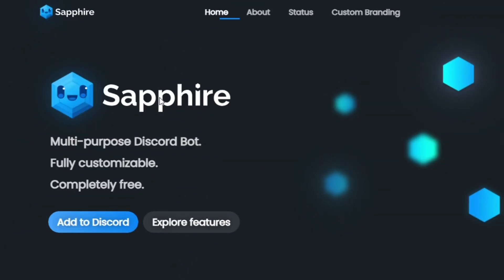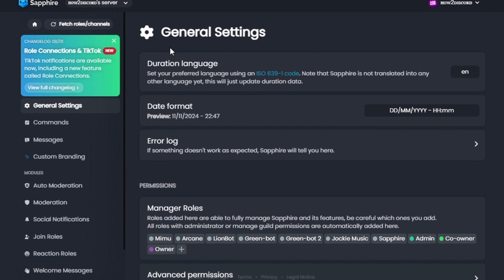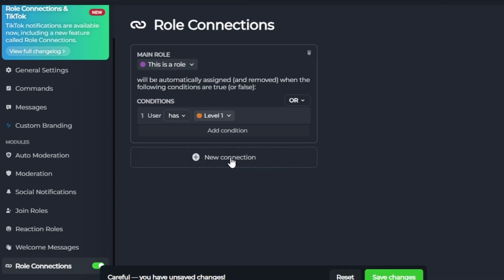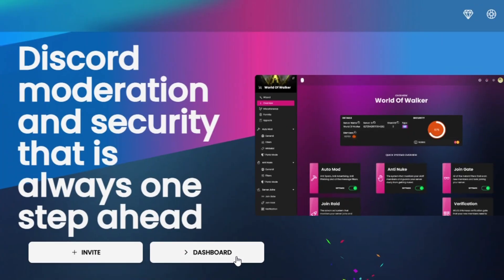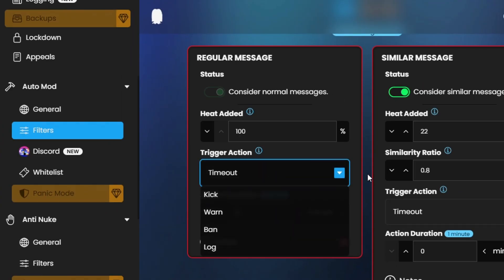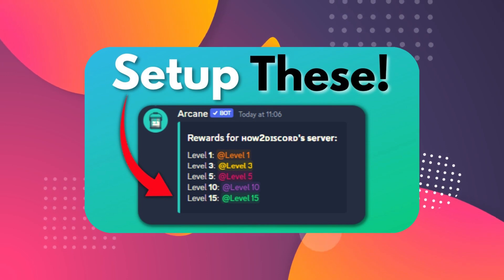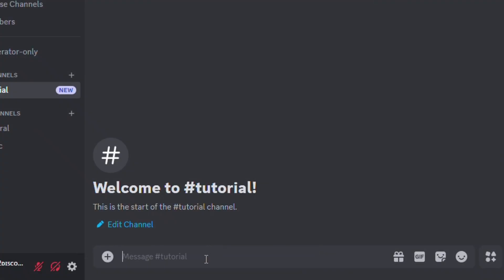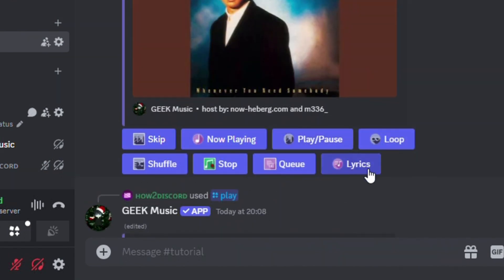TOP 5 Discord Bots You MUST Have In 2025!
🌟 - This video comprises a list of the Top 5 Discord bots. As it is explained in detail, make sure to watch the video till the end 😊.

2. Follow The Process Step-by-Step